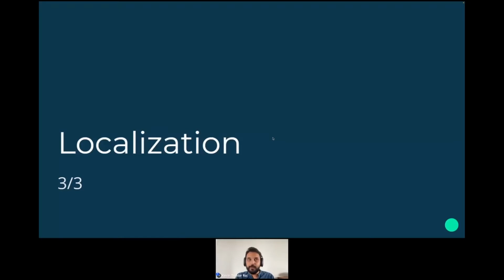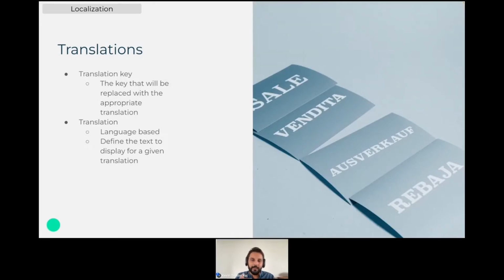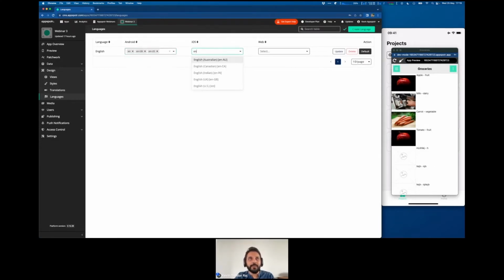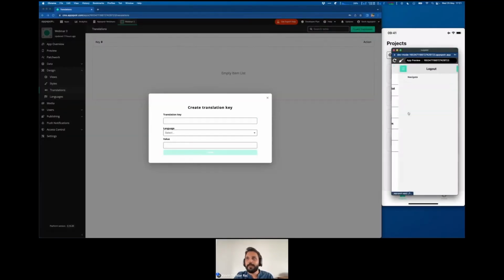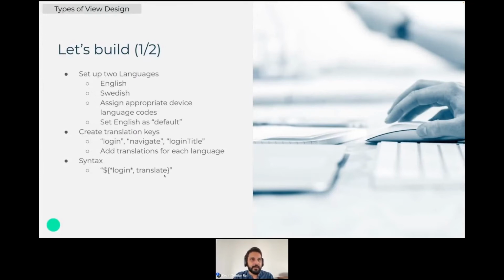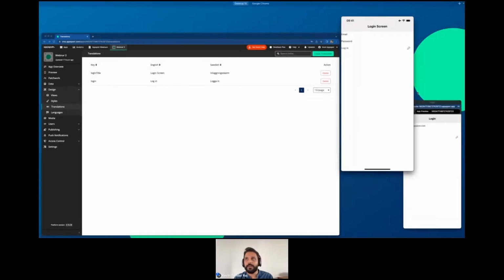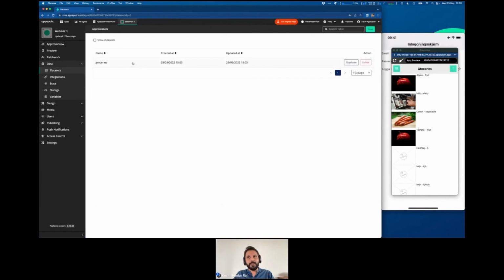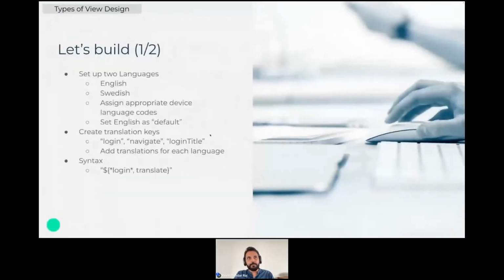Localisation and Translation - Appspotr Academy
Learn how to make the app available in different languages.

Tutorial videos that will have you building high-quality apps.

In the spring of 2022 Appspotr held four webinars to show our users how the platform works and how to build in it. We have now cut them down to shorter tutorials and made them accessible for everyone.

Part of webinar 3